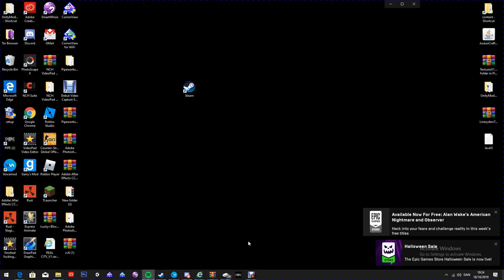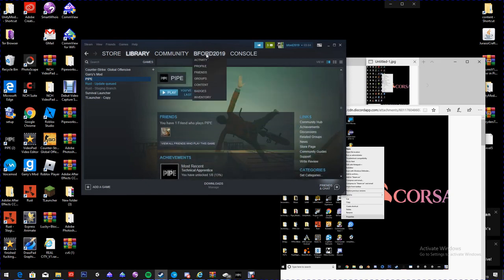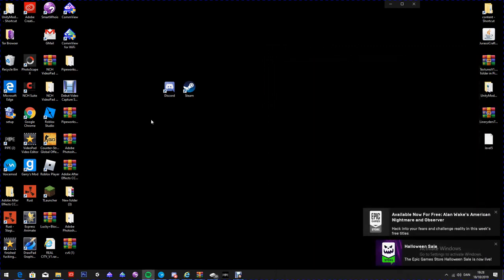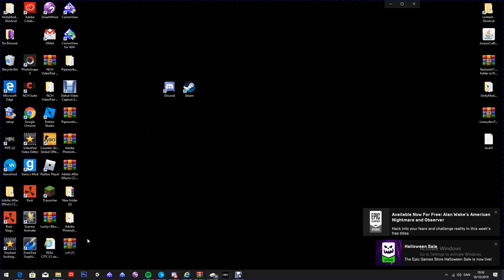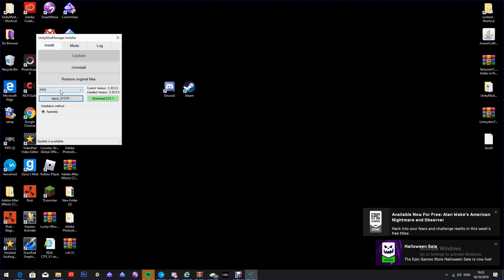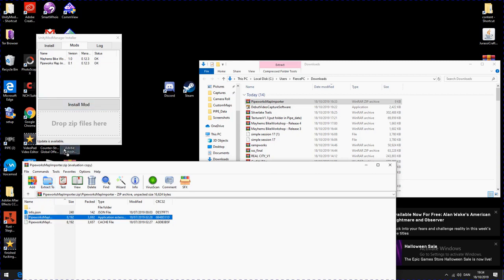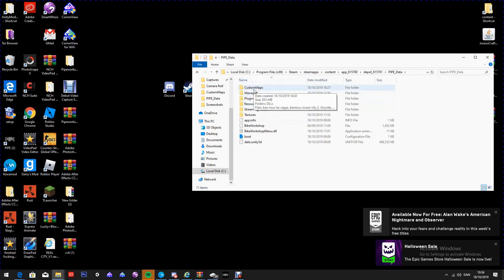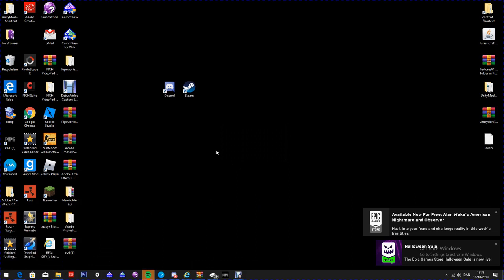howto install pipe works map importer and debunk into version 1.9.9 pipe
hey guys sorry for when the mic kinda ear rapes

console command download_depot 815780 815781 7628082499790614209